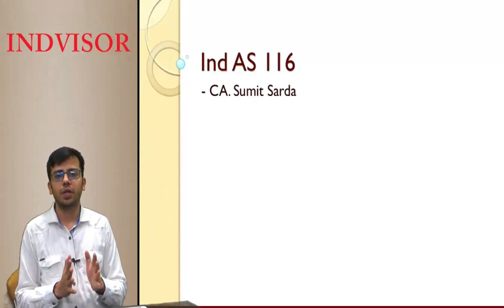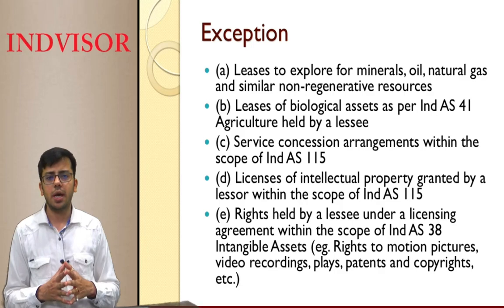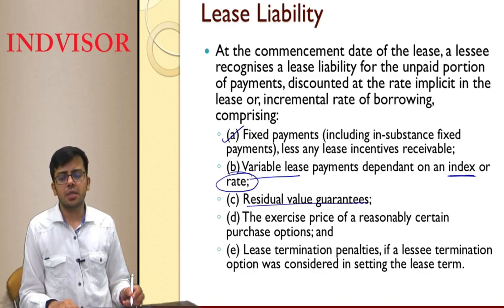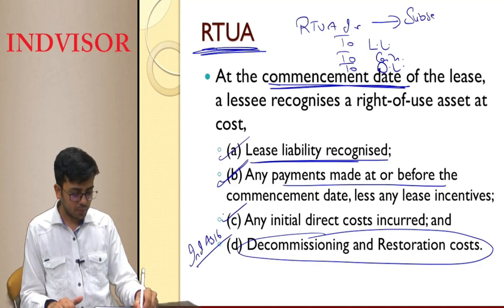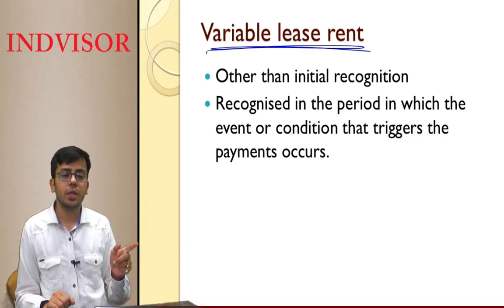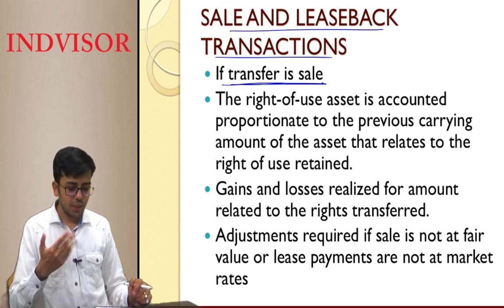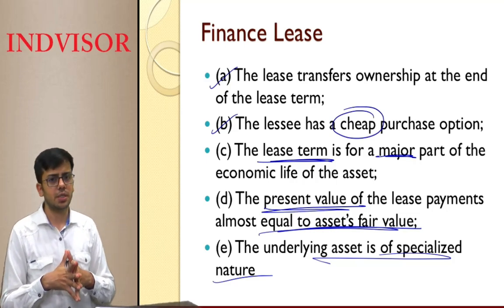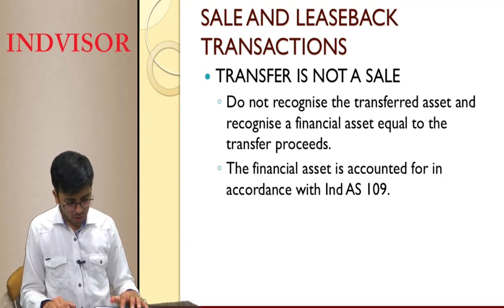Ind AS 116 | Summary | CA. Sumit Sarda | English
Theoritical summary of Ind AS 116